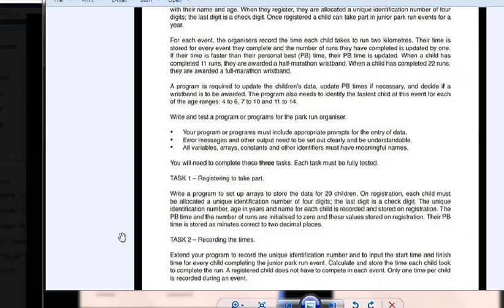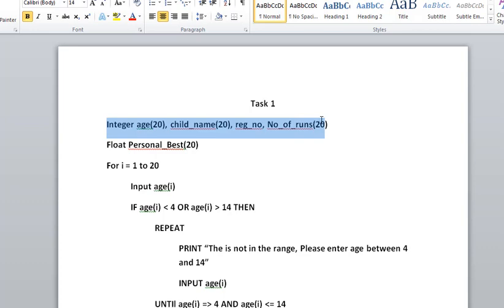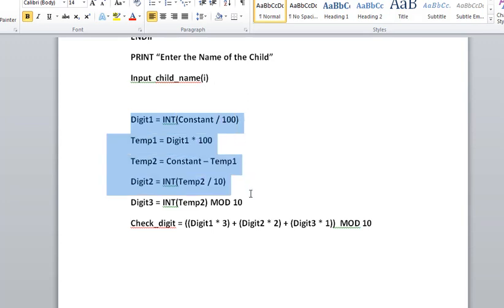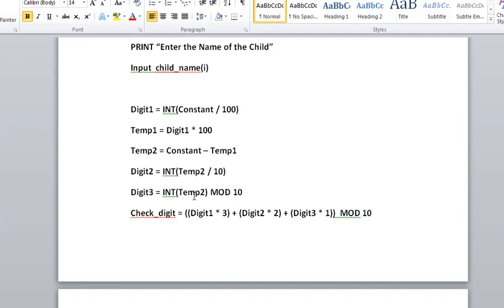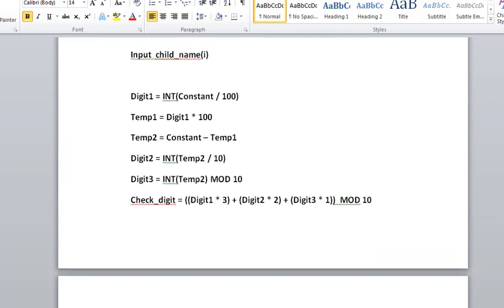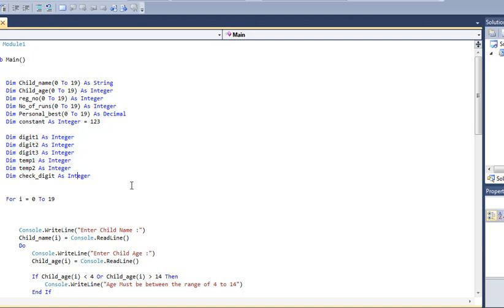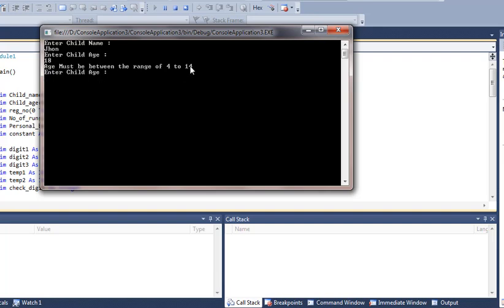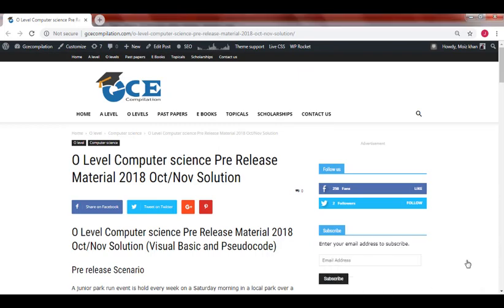O Level Computer Sciecne Pre release Solution Oct/Nov 2018 - Task 1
O Level Computer science 2210 solution for the pre release material Oct/Nov 2018 - Task 1
The solution is in Pseudocode and Visual Basic Console mode